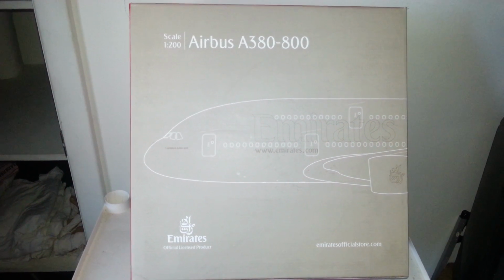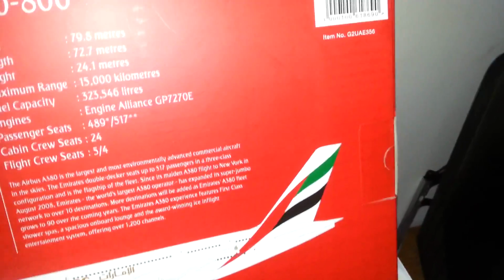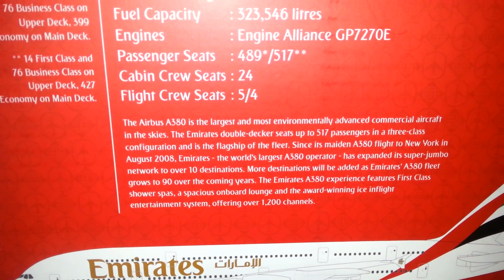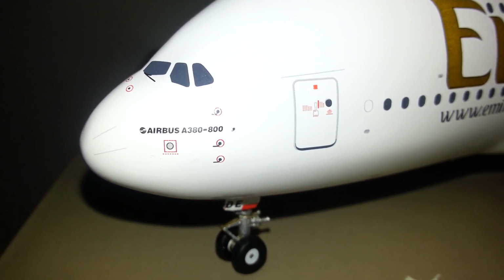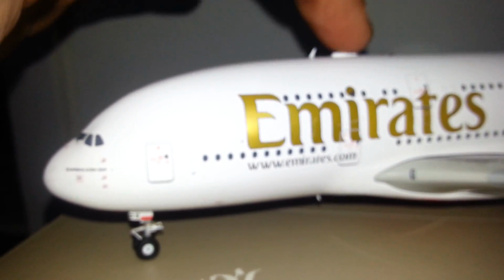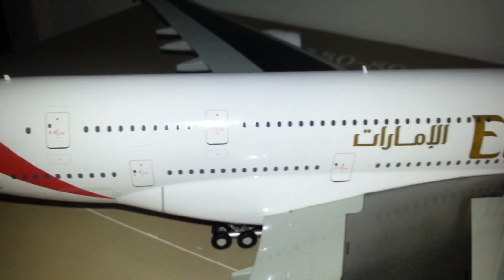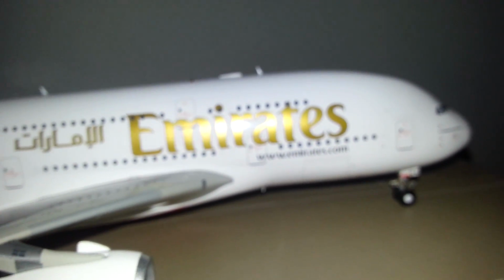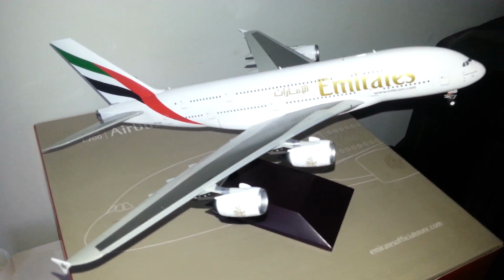Gemini 200 Emirates A380-800 Review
This is my first A380 Model in a 1:200 Scale, A Emirates A380 which is a very beautiful and very sought after and I highly recommend this model to add to your collection, this is a collector's item